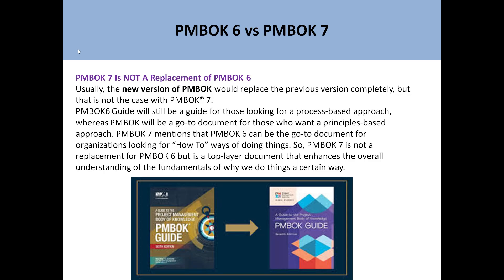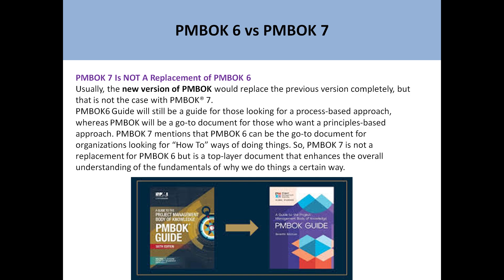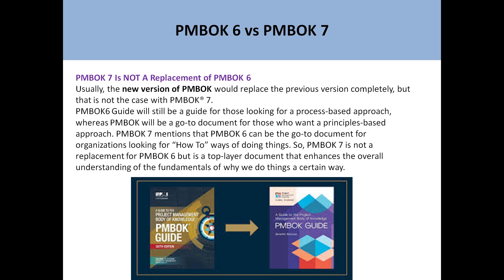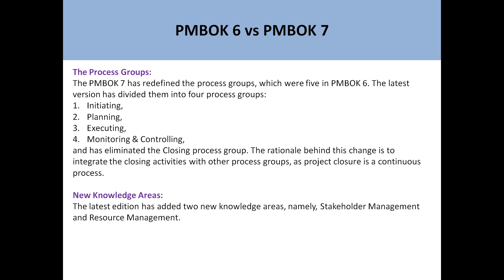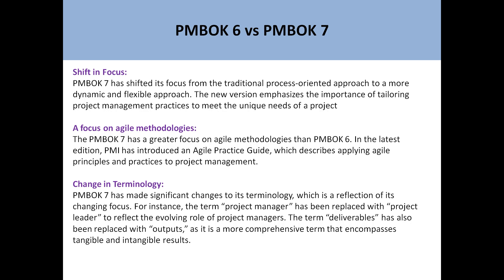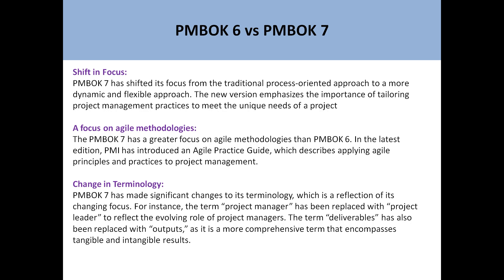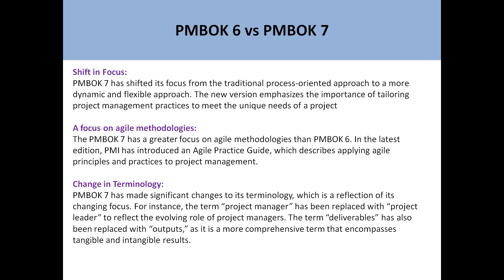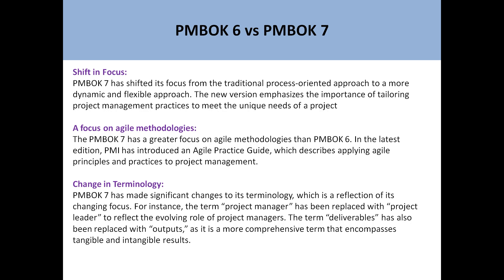PMBOK 6 vs PMBOK 7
PMBOK 7 Is NOT A Replacement of PMBOK 6
Usually, the new version of PMBOK would replace the previous version completely, but that is not the case with PMBOK® 7.
PMBOK6 Guide will still be a guide for those looking for a process-based approach, whereas PMBOK will be a go-to document for those who want a principles-based approach. PMBOK 7 mentions that PMBOK 6 can be the go-to document for organizations looking for “How To” ways of doing things. So, PMBOK 7 is not a replacement for PMBOK 6 but is a top-layer document that enhances the overall understanding of the fundamentals of why we do things a certain way.